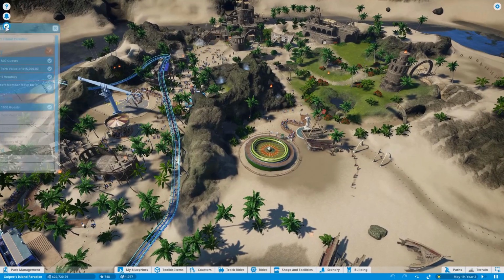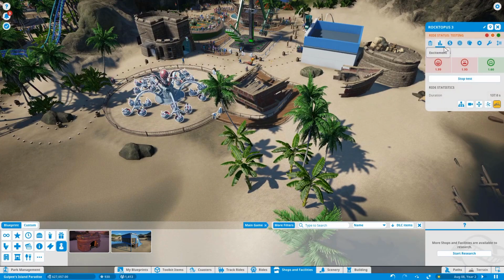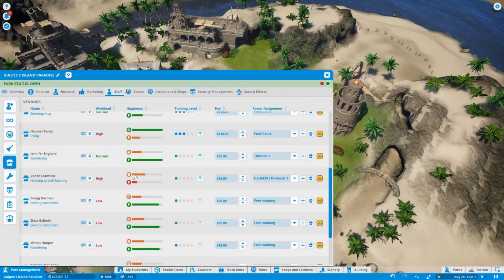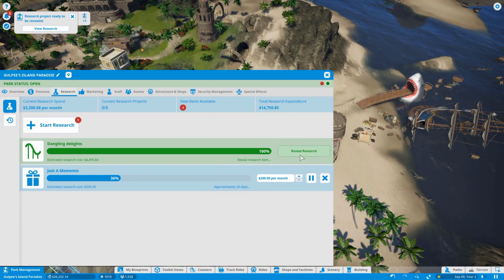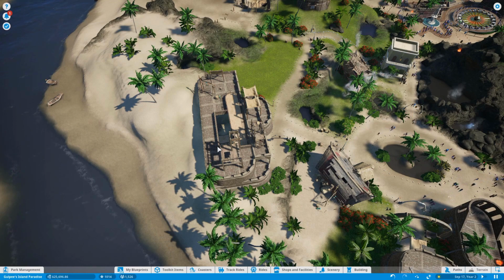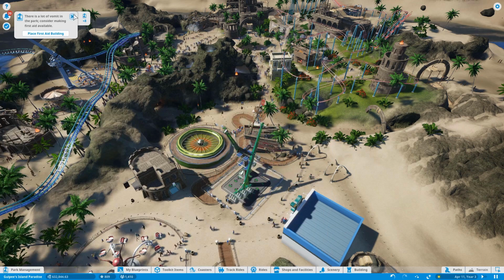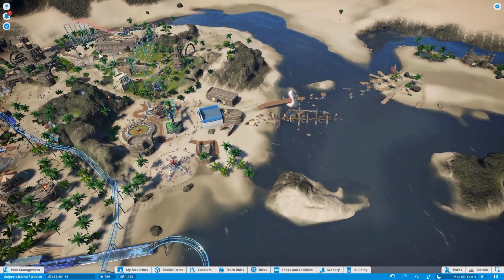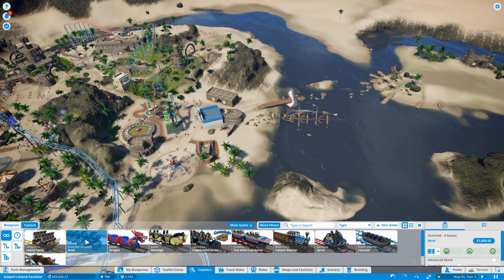Planet Coaster Career Mode Ep 13.2 - Gulpee's Paradise Island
Today we finish up the last medium scenario, Gulpee's Paradise Island.

0:00 Welcome Teasers
0:14 Playing the Scenario
17:11 Spinning Coaster Time Lapse
19:49 Spinning Coaster POV
20:55 Continuing the Scenario
32:07 Invert and Launch Coaster Time Lapse
34:03 Completing the Objectives
35:45 Inverta and Launch Coaster POVs
37:35 Scenario Recap/Thoughts
38:08 Thanks for Watching